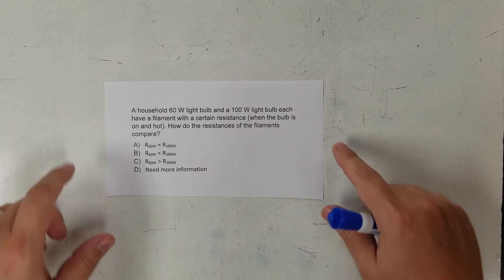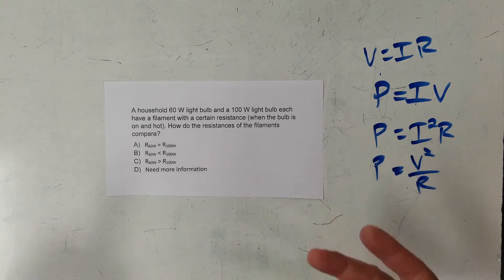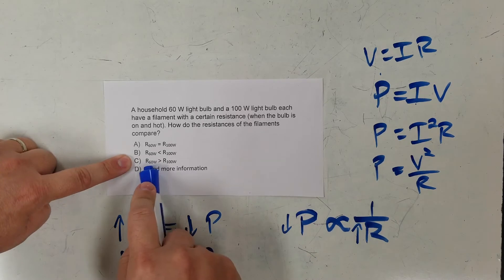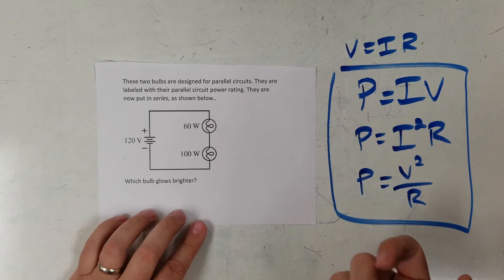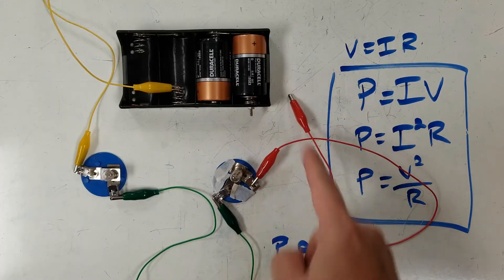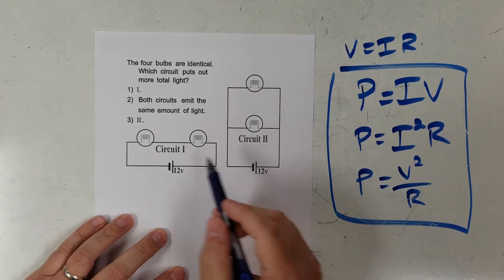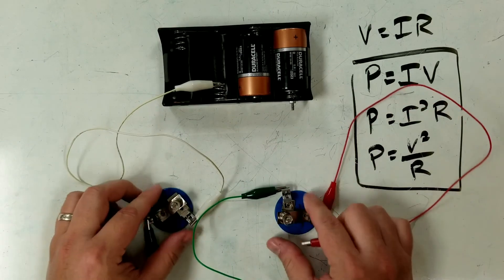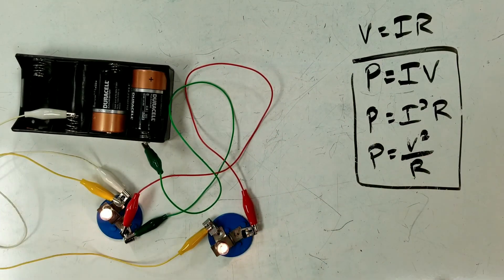Brightness and Power in Bulbs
A common question in Physics 2 courses is to predict brightness of bulbs based on power in different series or parallel configurations.  If you remember the 3 versions of the power equation, figuring them out is pretty simple because most times there is one value kept constant.

0:00 - Intro
0:14 - Problem 1 (60 W and 100 W bulb, which has higher resistance?)
3:12 - Problem 2 (60 W and 100 W bulb in series, which is brighter?)
5:20 - Problem 3 (bulbs in series vs. parallel, which puts out more light?)